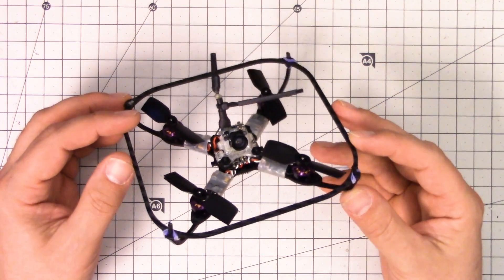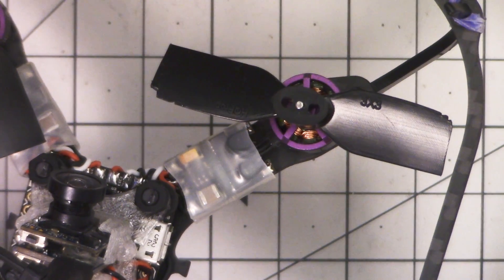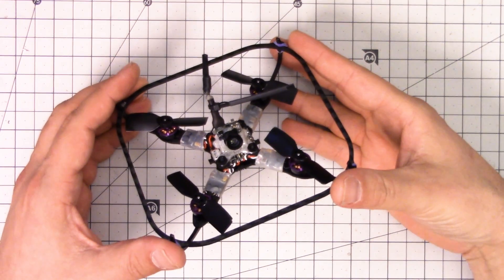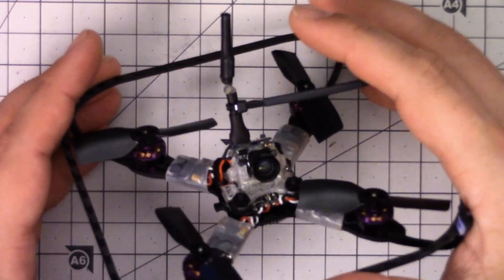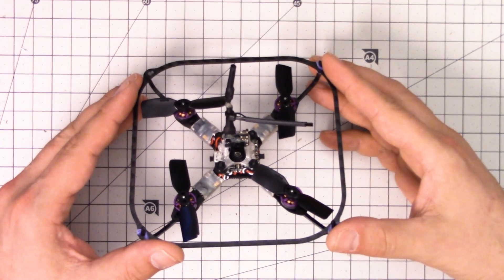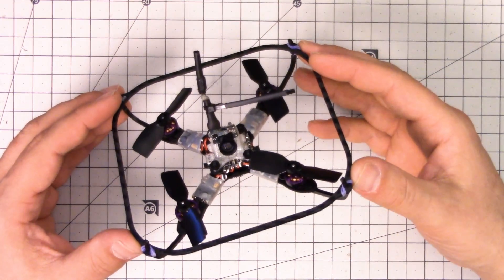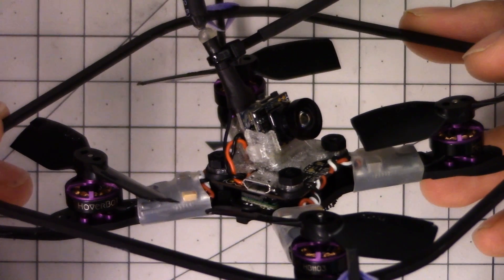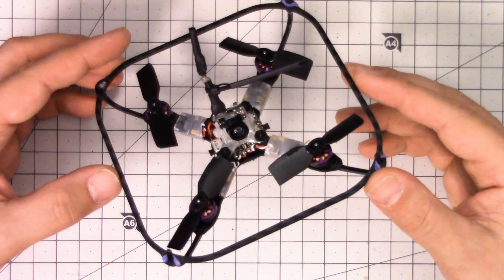Hoverbot Nano FPV Micro Brushless Quadcopter | NEVER WHOOP AGAIN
Once you fly a brushless micro quadcopter, you will never want to fly a brushed micro quad again. The Hoverbot Nano has two of the three things you really want out of a micro quad. 1) It's durable. So durable that the carbon fiber parts come with a lifetime unlimited warranty. 2) It's fun to fly in all sorts of environments. 3) The thing it's missing is that it's a little fiddly to get a good tune out of it, but it's infinitely better than any brushed copter I ever flew. I eventually got a decent tune, but I'm still looking for the holy grail of micro quads: a durable, fun micro that flies just as precisely as a bigger quad.

Hoverbot is running a sale RIGHT NOW where you can get $50 off the Nano FPV kit, normally $250, now $200. Just marked down for everybody.